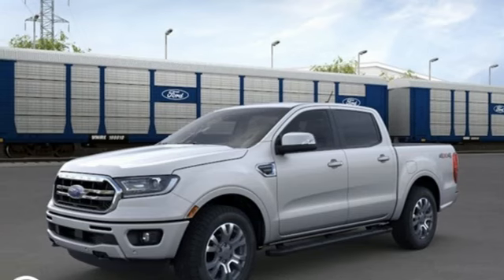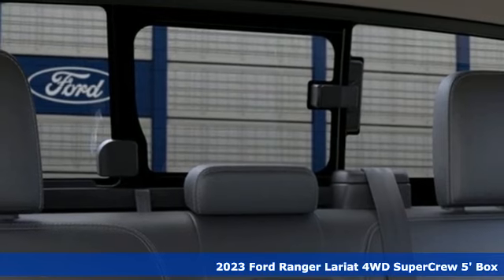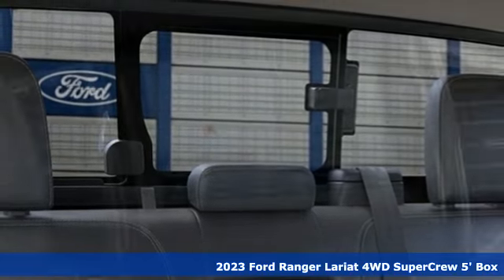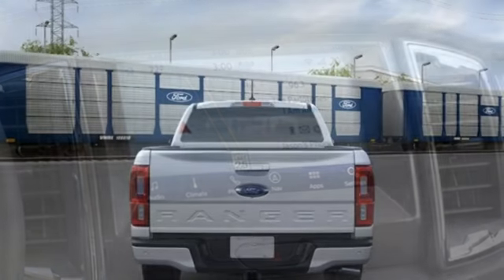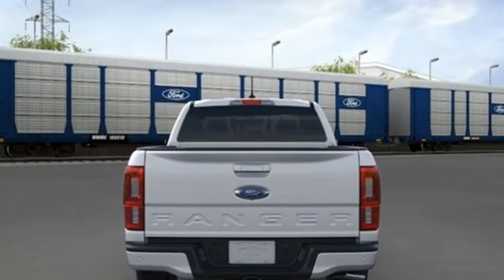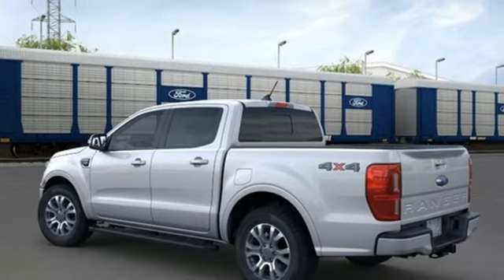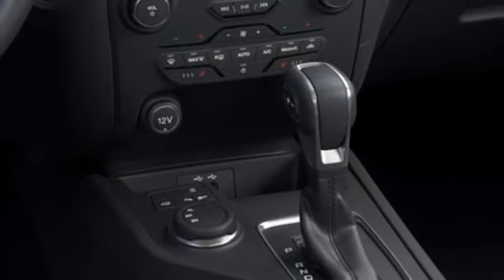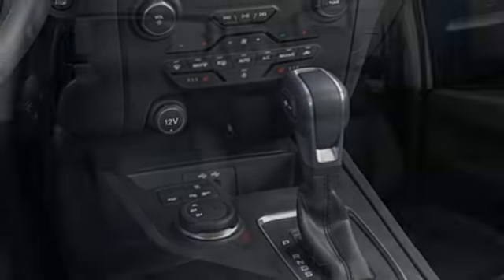New 2023 Ford Ranger Elizabeth City, NC #8239221 - SOLD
Year: 2023
Make: Ford
Model: Ranger
Trim: Lariat
Engine: EcoBoost 2.3L I4 GTDi DOHC Turbocharged VCT
Transmission: 10-Speed Automatic
Color: Silver
Interior: Ebony
Stock #: 8239221
VIN: 1FTER4FH6PLE28180

Address:
1310 N Road Street (Business Route 17)